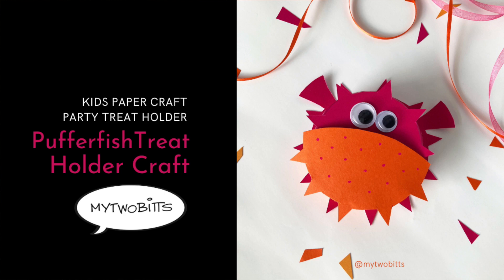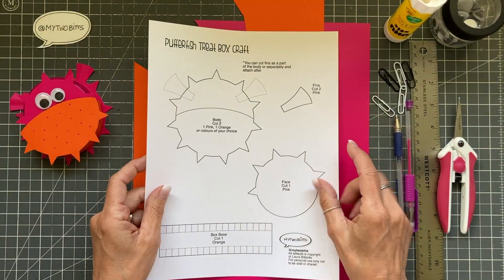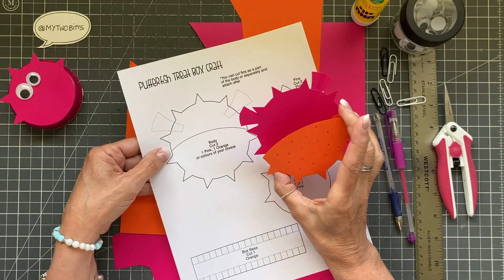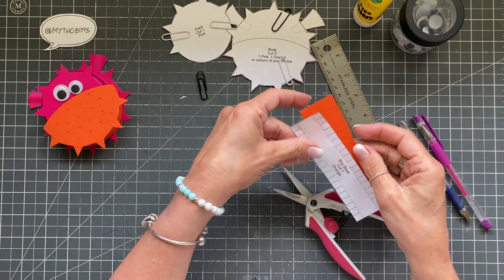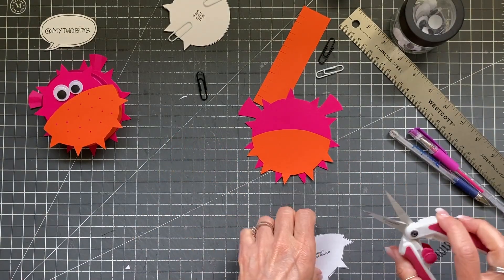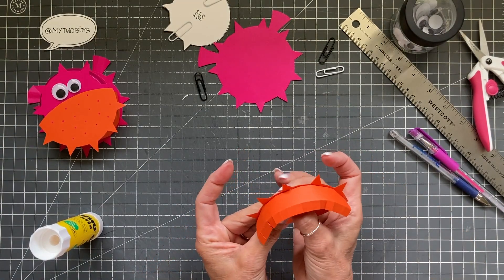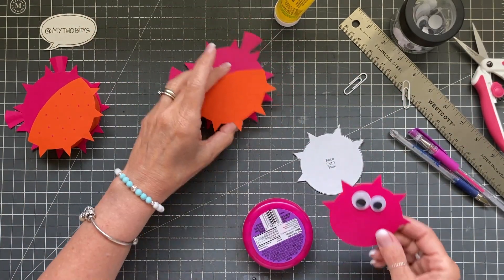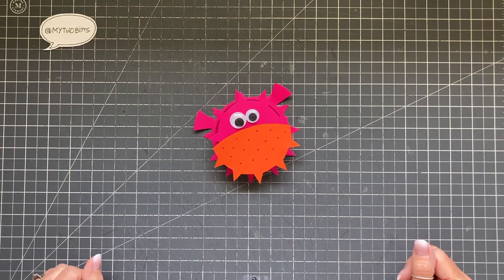Pufferfish Treat Holder | Party Favour | Kids Craft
I love pufferfish and this cute craft is the perfect party favour for an Under the Sea themed party. This adorable pufferfish would make a great place card, just add a tag. Make it any colour you like!
Check out other videos on my channel for more kids crafts, room decor, and kids party ideas, and take a look at my Etsy store as well as Pinterest and Instagram accounts to keep up-to-date with my artwork and new projects!